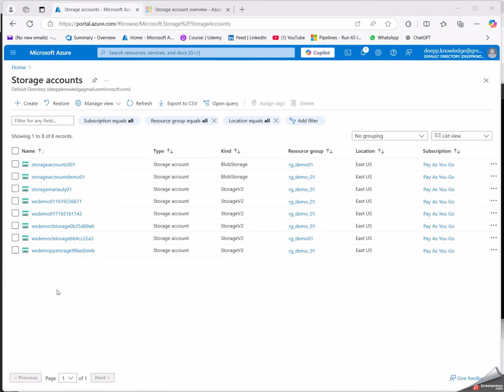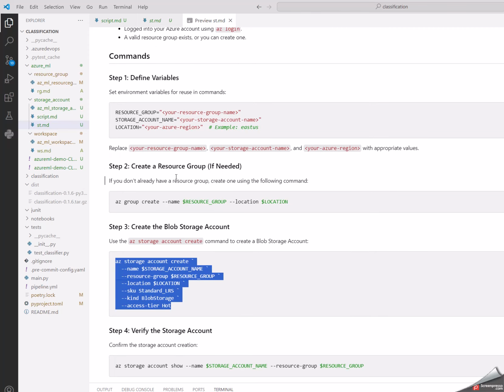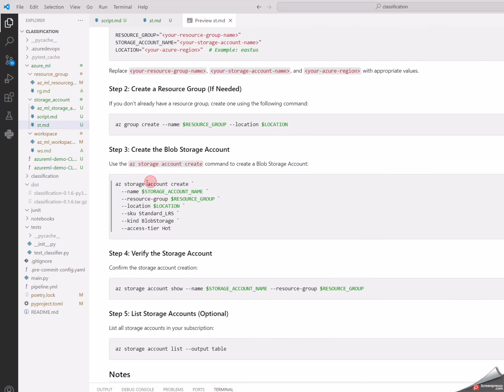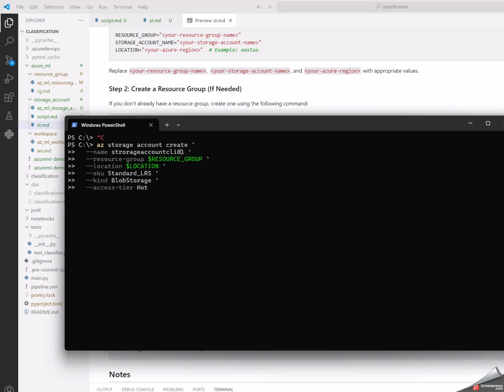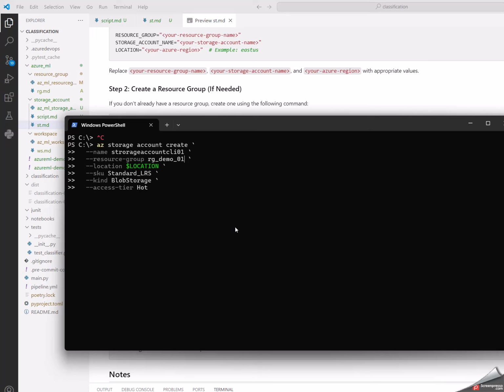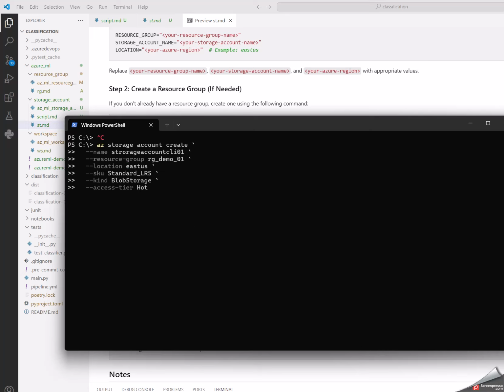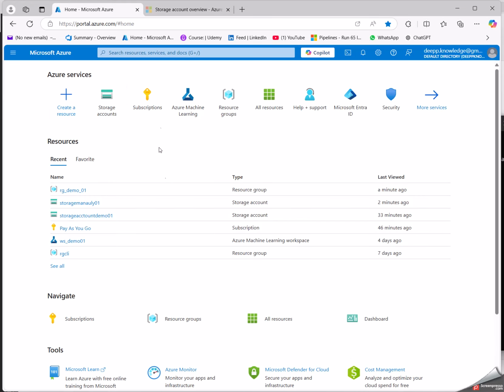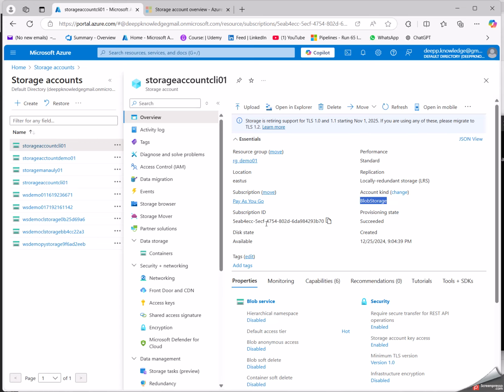12 How to Create an Azure ML Storage Account via CLI v2 Step by Step Tutorial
Looking to automate your Azure ML setup? In this tutorial, I\u2019ll walk you through the process of creating a Storage Account for Azure Machine Learning using Azure CLI v2. This efficient and code-first approach is perfect for developers and data scientists who prefer command-line tools.

In this step-by-step guide, you\u2019ll learn how to:
- Set up your CLI environment.
- Execute commands to create a Storage Account.
- Link the Storage Account to your Azure ML workspace for seamless data management.

Whether you\u2019re just getting started or looking to streamline your Azure ML workflows, this tutorial will make it simple and actionable.